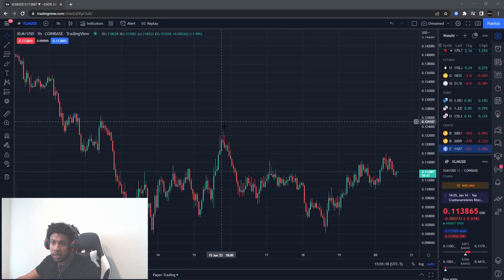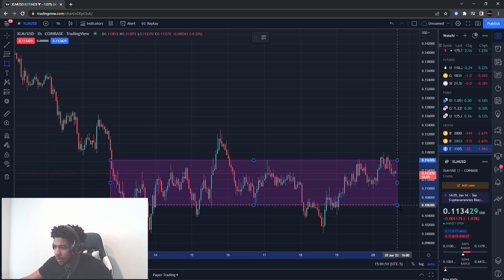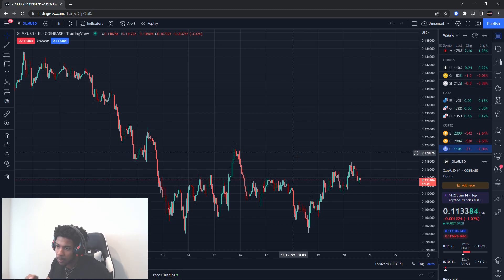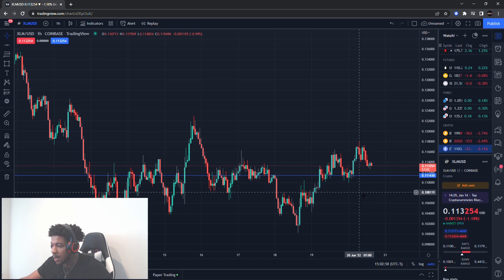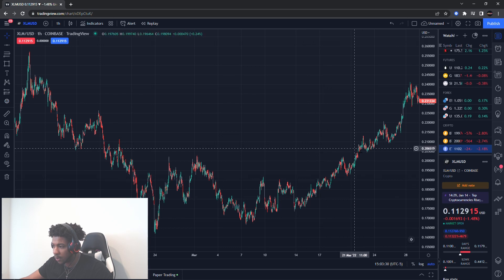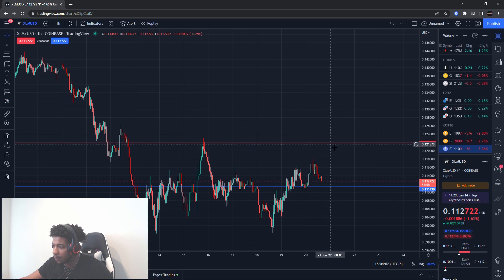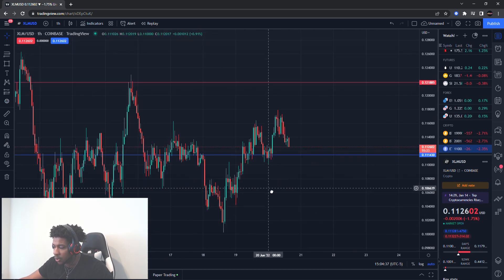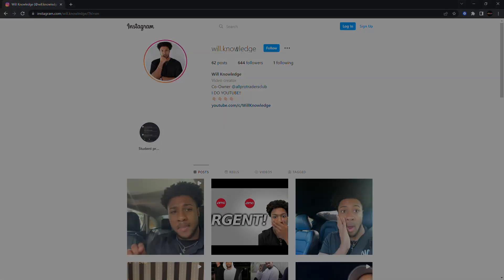STELLAR! (XLM) THIS CAN BE THE TIME IT EXPLODES!!